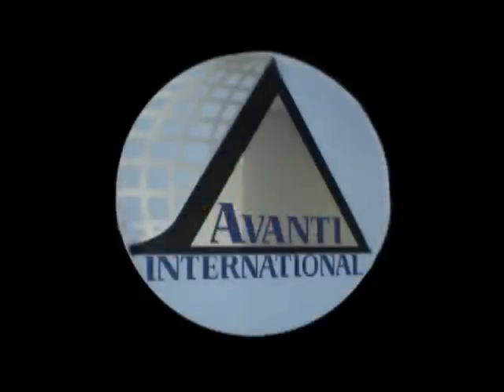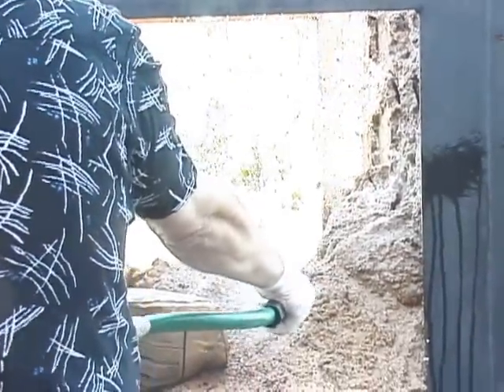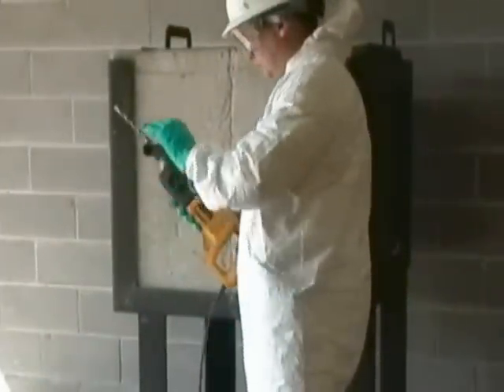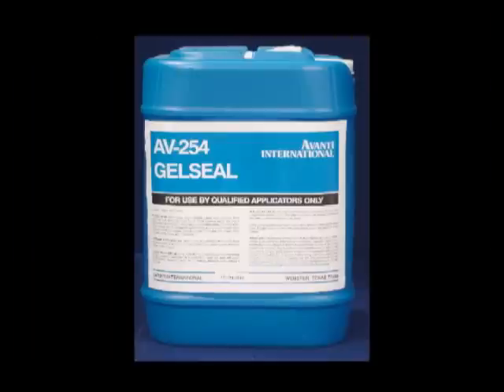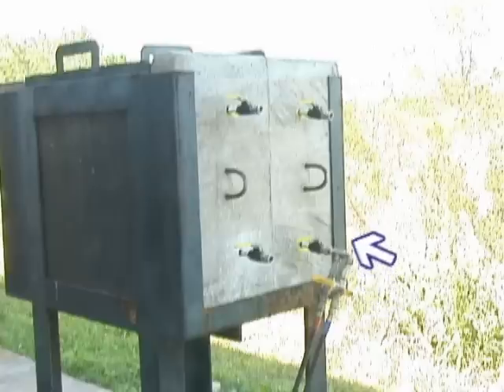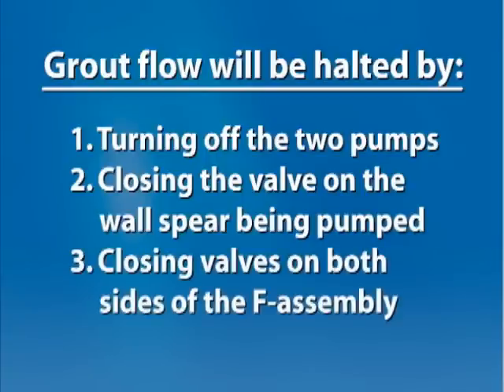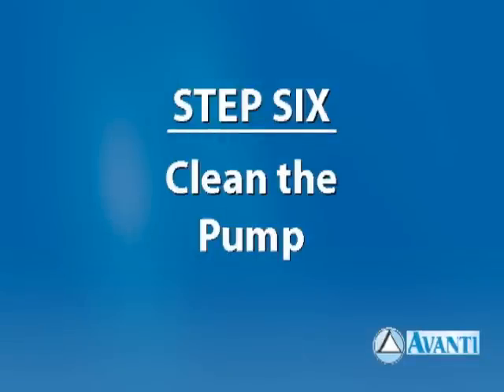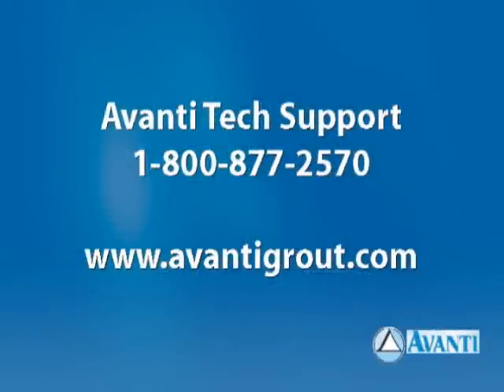Curtain Grouting Tutorial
Step-by-step, how-to tutorial on curtain grouting including personal protection to clean-up including best practices.